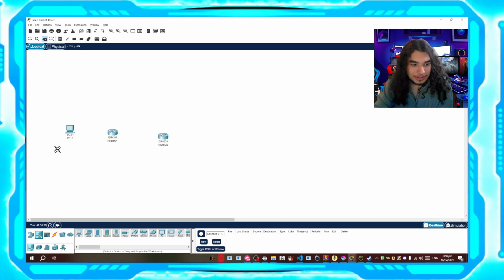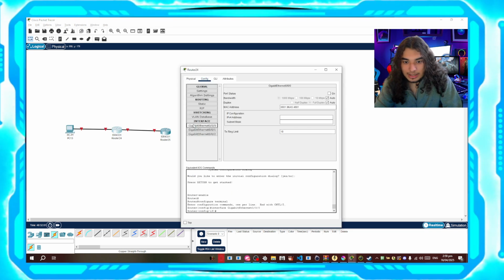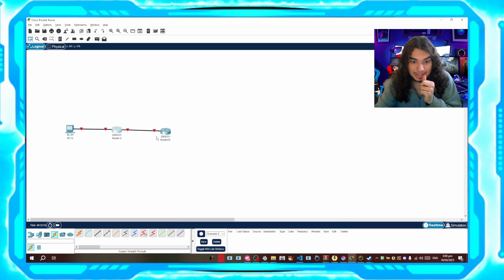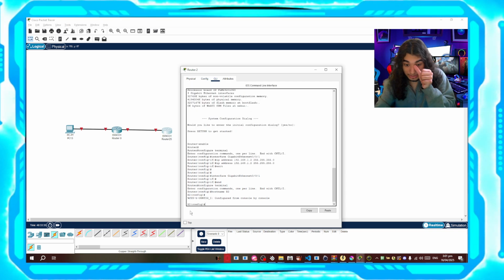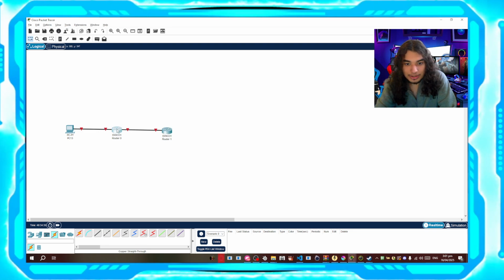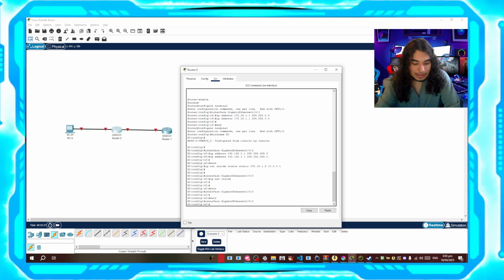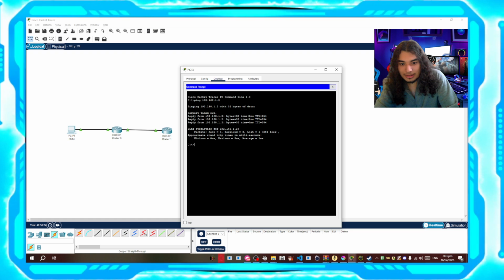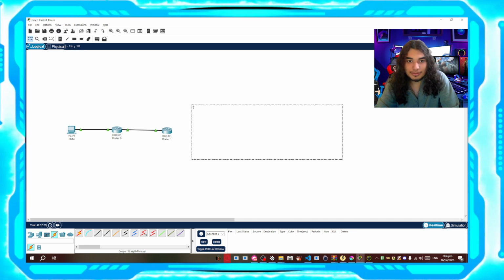Cisco Packet Tracer - Setting up a NAT configuration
This is a quick tutorial on setting up a NAT configuration inside of packet tracer.
The commands used in this video are below

r1 (config): ip route 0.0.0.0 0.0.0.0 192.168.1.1

R0 (config): ip nat inside source static 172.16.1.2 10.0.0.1
R0 (g0): ip nat inside
R0 (g1): ip nat outside
R0: show ip nat translations
R0: show ip nat statistics